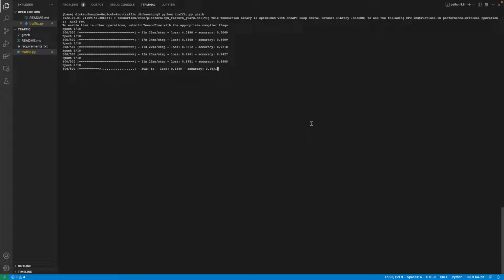CS50AI Project5: Traffic Demonstration